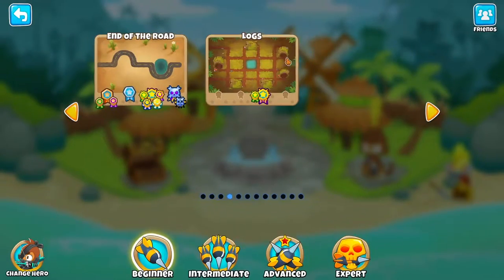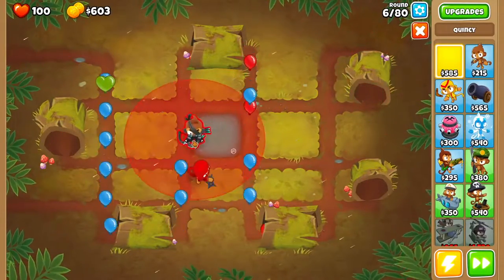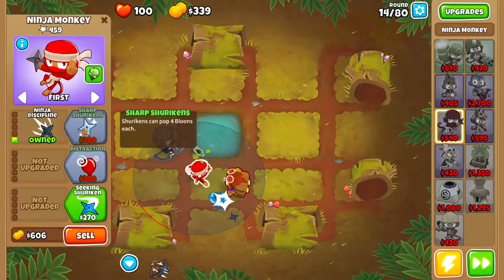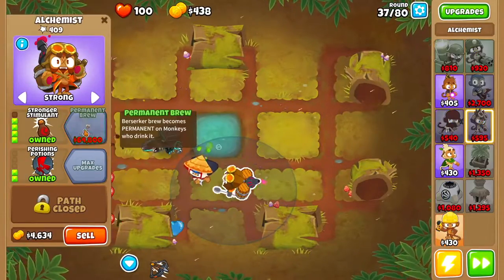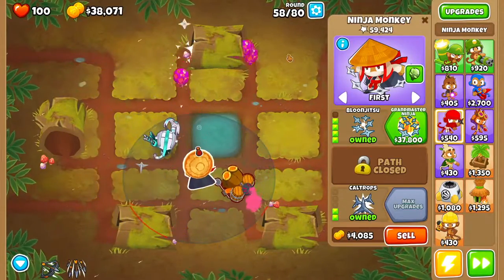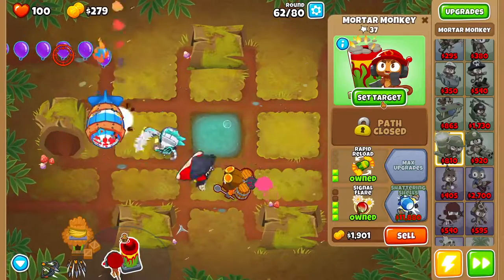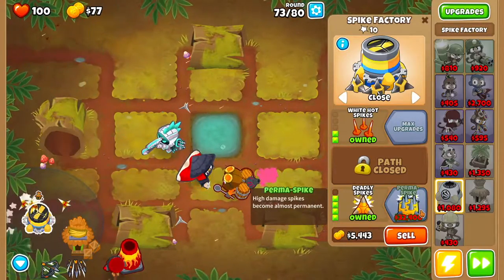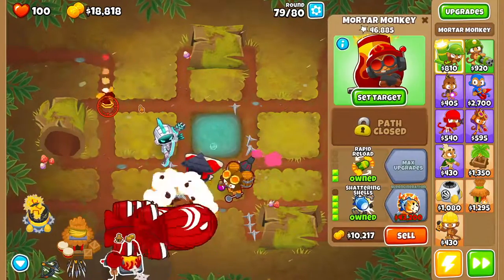How to beat Logs on Alternate Bloons Rounds! (No Monkey Knowledge) Bloons TD 6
My Bloons TD 6 Creator Code is herogaming Check out my new channel for lets plays if you liked the video and want to support my channel please check out my links!